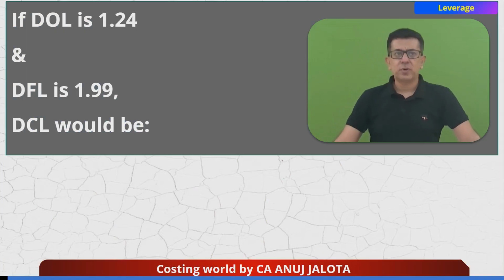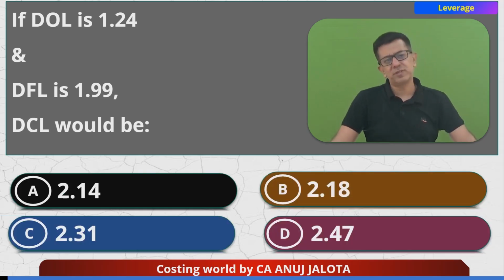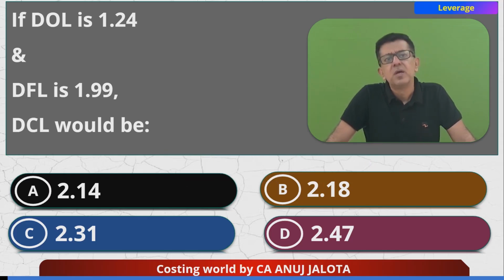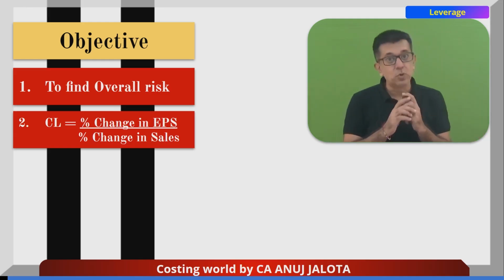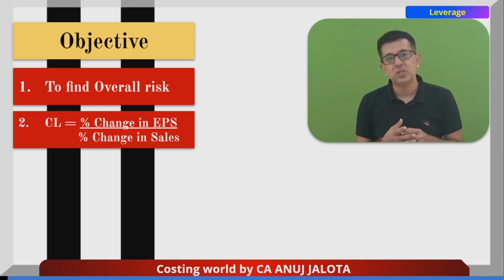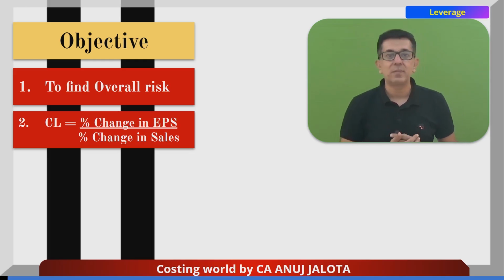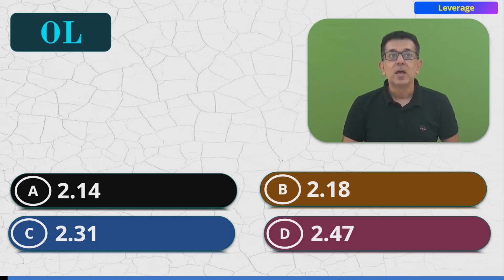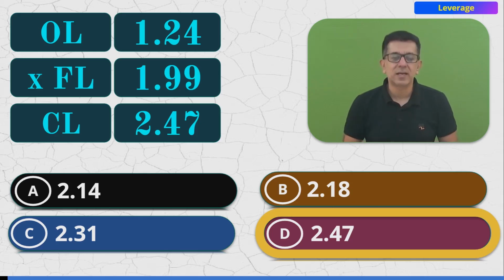Financial Management (FM) - Chapter 6 - Leverages || MCQ-3 || Combined Leverage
Chapter 6 -  Leverages